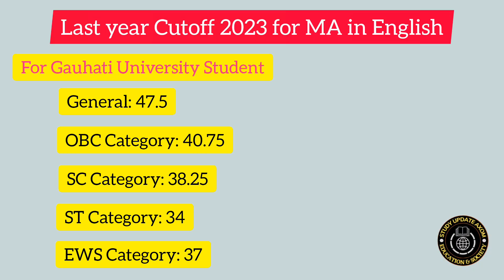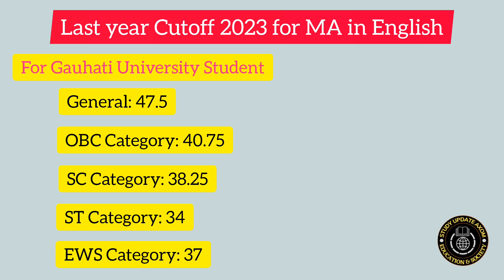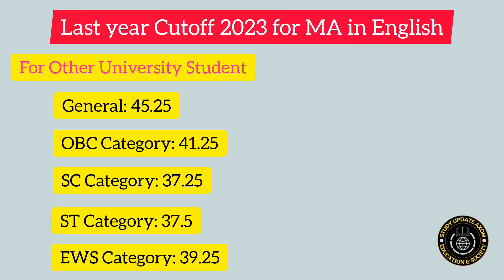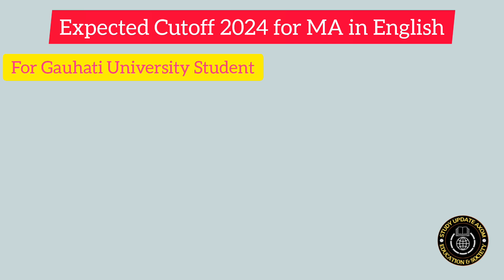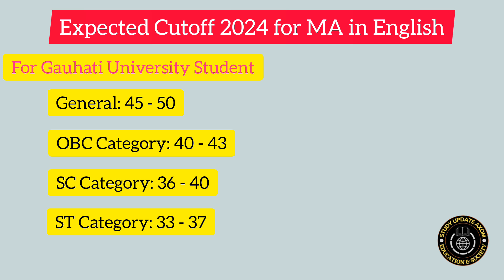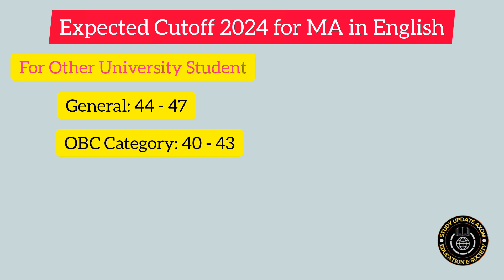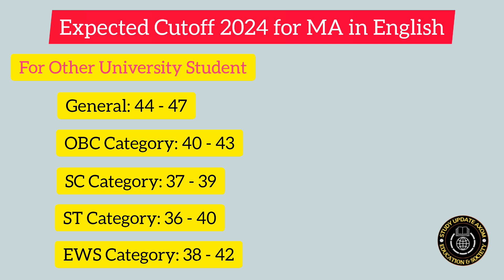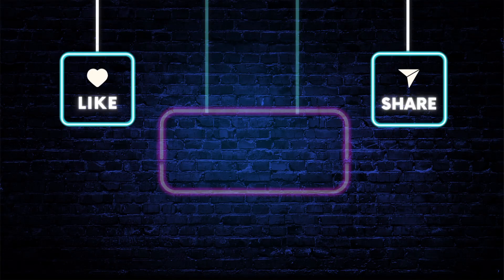MA Entrance Cutoff 2024 | Expected Cutoff for English | MA in English | Gauhati University Entrance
MA Entrance Cutoff 2024 | Expected Cutoff for English | English | Gauhati University |

Guwahati University
Guwahati University Entrance
Guwahati University PG Entrance
Guwahati University MA in English   Entrance
Guwahati University MCQ
Guwahati University MCQ MA in English
Guwahati University MA in English MCQ
Guwahati University MA in English Important MCQ
Guwahati University Important Questions
GUET Entrance
GUET PG Entrance
GUET MA in English   Entrance
GUET MCQ
GUET MCQ MA in English
GUET MA in English MCQ
GUET MA in English Important MCQ
GUET Important Questions
GU
GU Entrance
GU PG Entrance
GU MA in English Entrance
GU MCQ
GU MCQ MA in English
GU MA in English MCQ
GU MA in English Important MCQ
GU Important Questions
Gauhati University mcom mcq
Gauhati University mcom entrance mcq
Gauhati University mcom entrance common mcq
Gauhati University mcom entrance questions
Gauhati University mcom entrance exam questions
Gauhati University mcom common mcq
Gauhati University mcom 100% Common questions
Gauhati University PGET MCQ
Gauhati University PGET Common questions
Gauhati University PGET Common mcq
Gauhati University PGET Common most mcq
Gauhati University PGET entrance exam
Gauhati University mcom mcq 2024
Gauhati University mcom entrance mcq 2024
Gauhati University mcom entrance common mcq 2024
Gauhati University mcom entrance questions 2024
Gauhati University mcom entrance exam questions 2024
Gauhati University MA in English mcq 2024
Gauhati University MA in English common mcq 2024
Gauhati University MA in Political Science  100% Common questions 2024
Indian financial system Common mcq for mcom entrance 2024